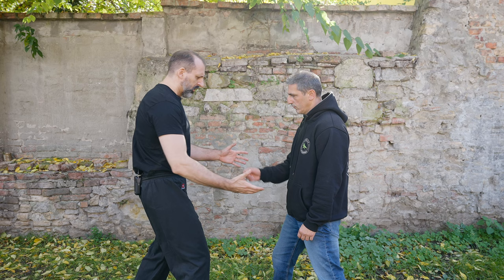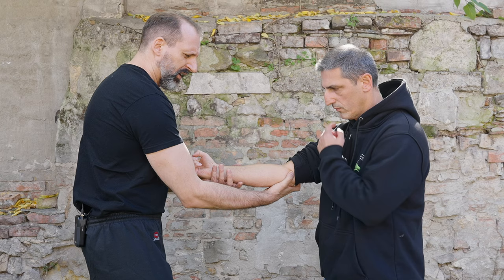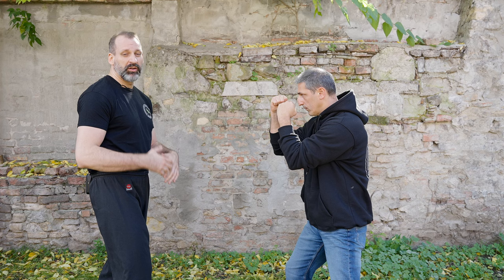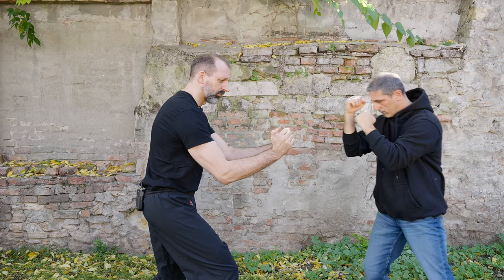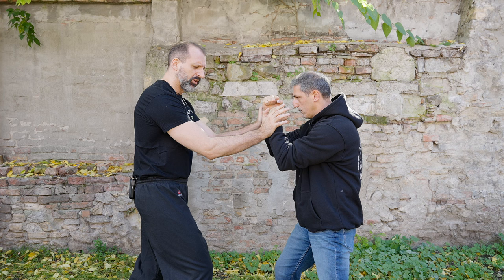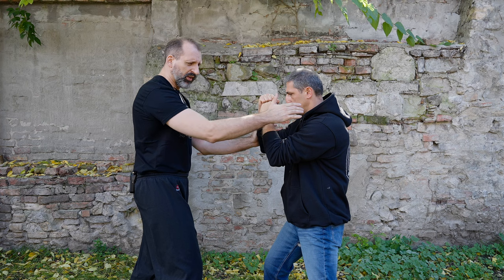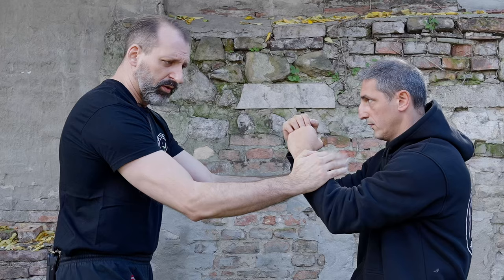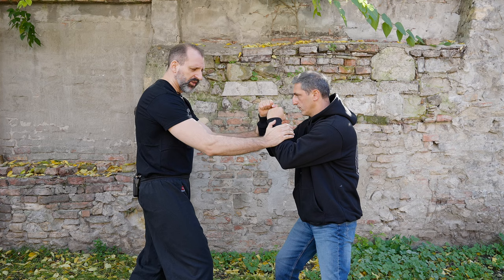Yam Yeurng Kum La - End Section Tutorial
In this short video you can learn the ending bit of the form called Yam Yeurng Kum La ( Yin Yang Seizing Hand).

Chow Gar Praying Mantis has several forms but unlike some martial arts styles, the form practice here does not solely imitate a staged fighting situation, but develops the use of the body in a certain way. Of course, understanding what is exactly behind each technique helps the practice.

Doing the forms frequently makes the practitioner's movements faster and smoother and, combined with a fundamental power training, offers the possibility of a lifelong development.